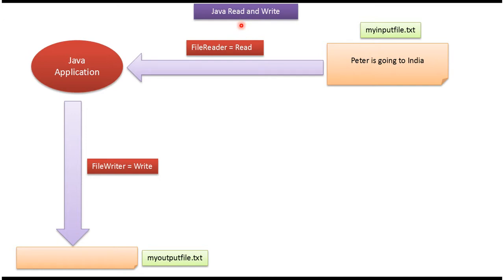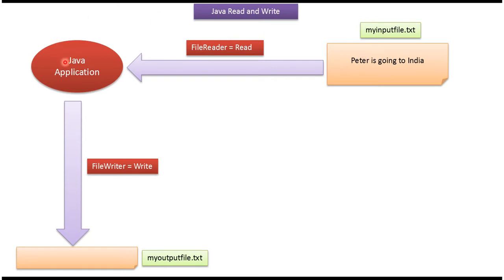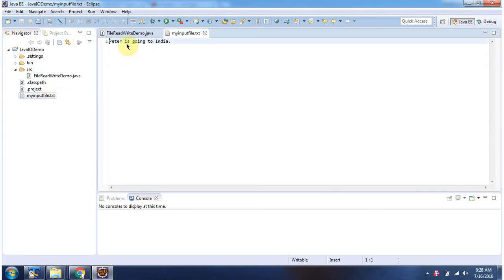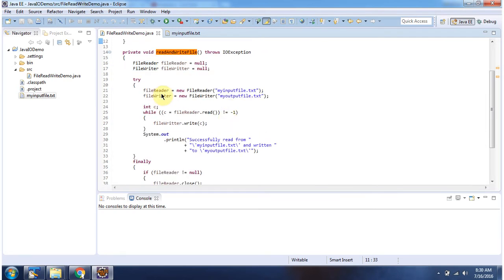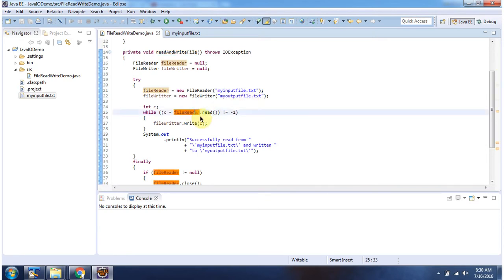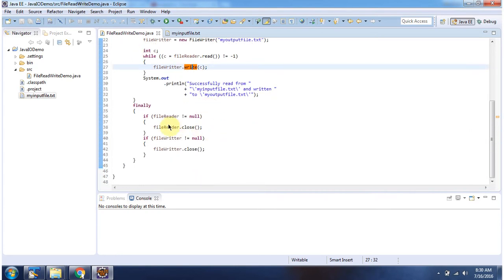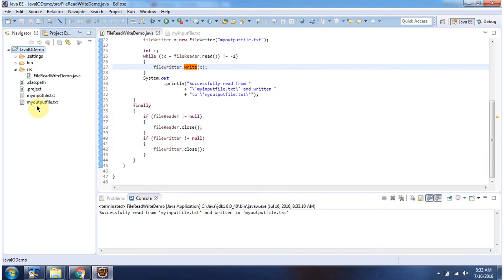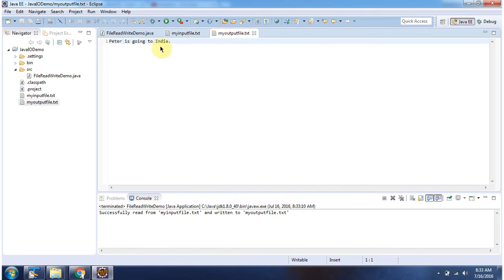Reading and Writing Files with FileReader and FileWriter | Java IO | Java Tutorial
## Mastering Text Files in Java: Read & Write with FileReader & FileWriter!

Do text files feel like a mystery in your Java programs? This video equips you with the ultimate tools - `FileReader` and `FileWriter`!

We'll guide you through the world of Java I/O (Input/Output), teaching you how to:

* **Read Text Files with FileReader:**  Uncover the power of `FileReader`. We'll demonstrate how to create a `FileReader` object linked to a specific text file and read characters one by one, giving you access to the file's content.
* **Write to Text Files with FileWriter:**  Master the art of writing with `FileWriter`. We'll show you how to create a `FileWriter` object linked to a file and write data (characters) to it, allowing you to modify or create new text files programmatically.

By the end of this video, you'll be a text file I/O pro,  confidently reading from and writing to text files in your Java programs.  This unlocks a world of possibilities for data manipulation and file-based applications!

How to read and write using FileReader and FileWriter? | Java IO | Java Tutorial